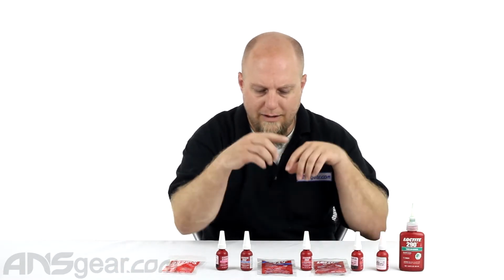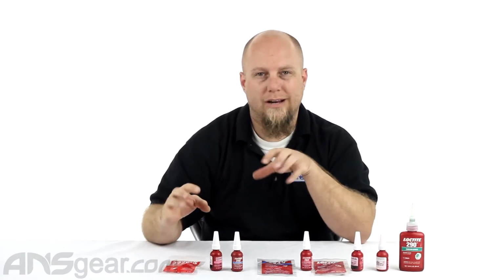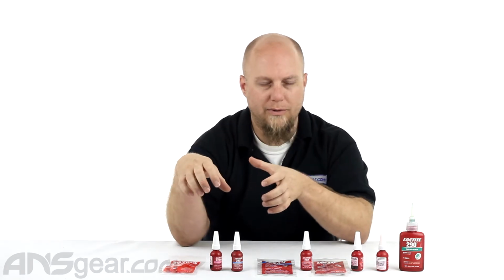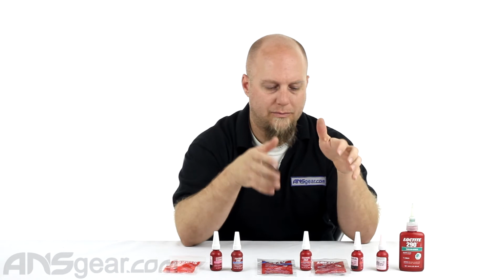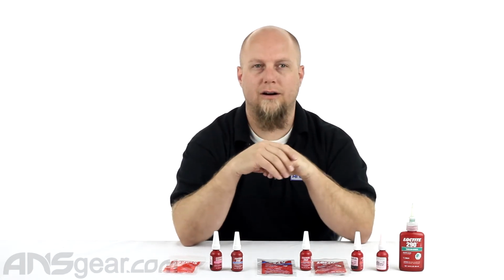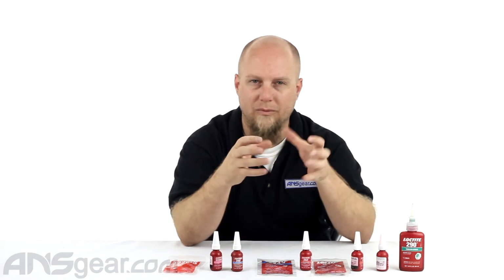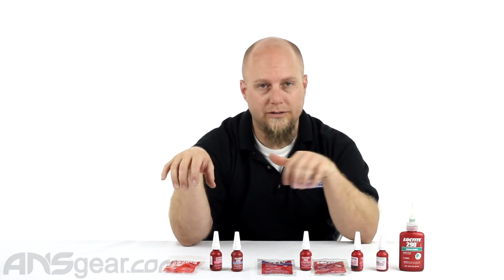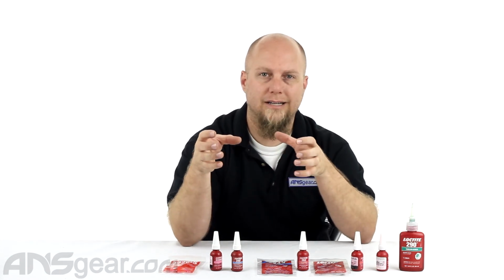Loctite Threadlocker - Review